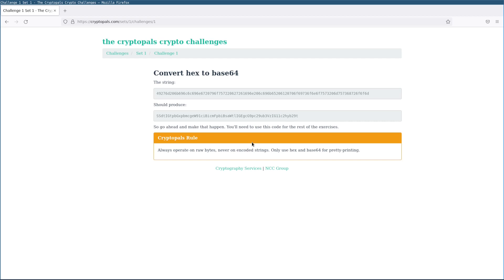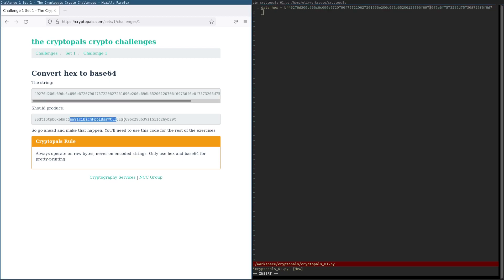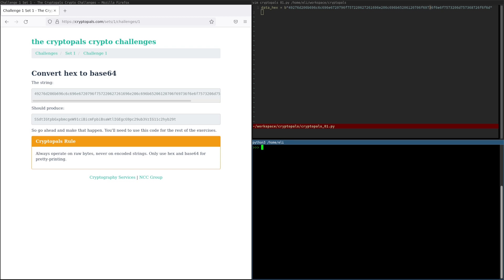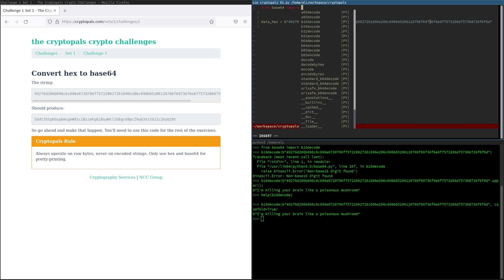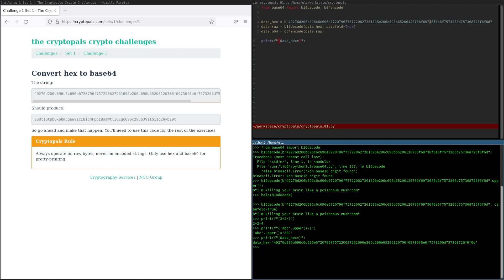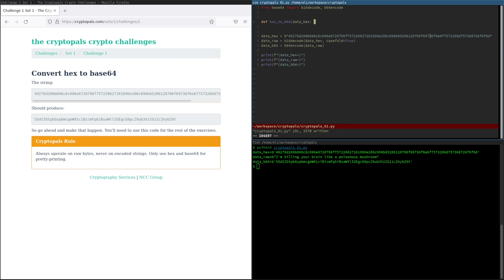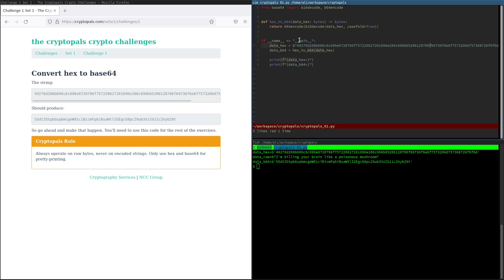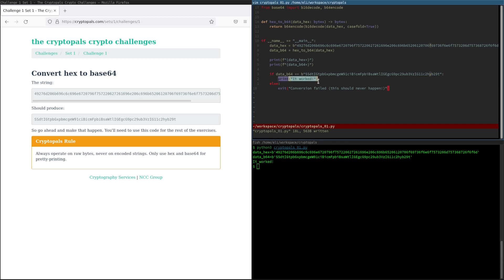Cryptopals Guided Tour - 01 - Convert hex to base64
00:00 - Intro
01:10 - Exploring options for hex-decoding in an interpreter
02:00 - Introducing b16decode
03:15 - Writing the script's main logic
04:00 - Format string f"{expr=}" syntax
04:50 - Testing the solution
05:00 - Cleaning up the solution by refactoring
06:00 - Adding a __name__ guard (and explaining why we need one)
07:00 - Adding an explicit output check and testing the solution again